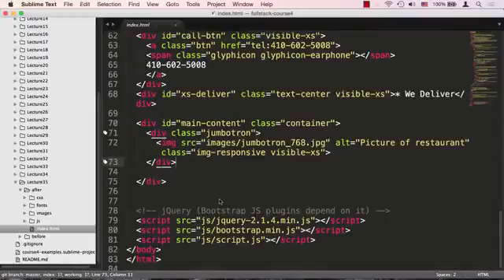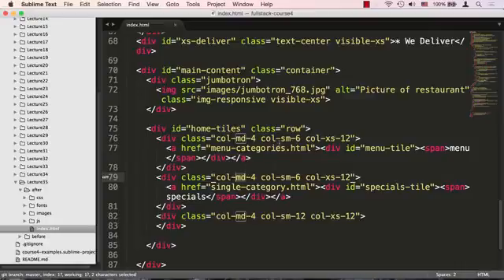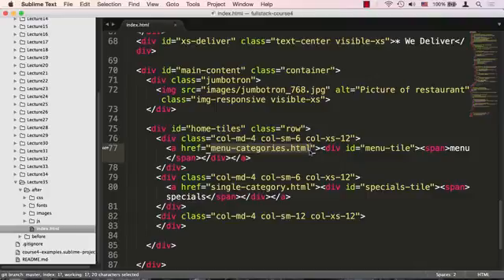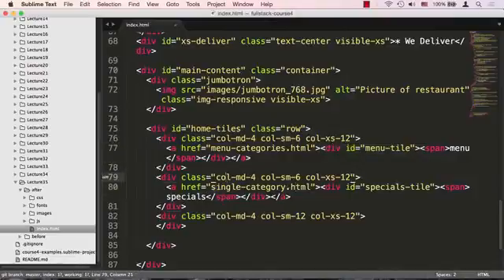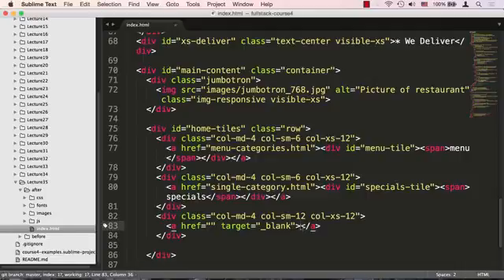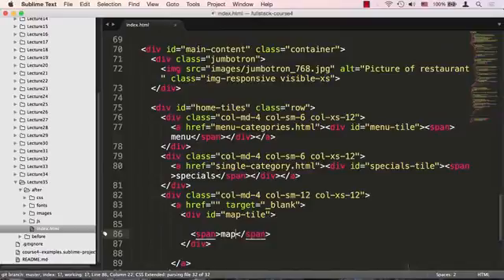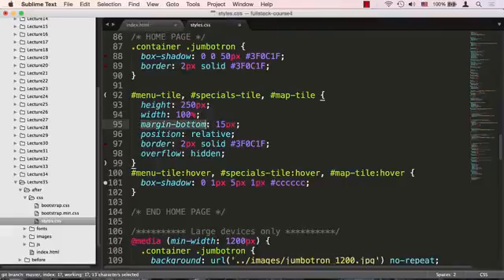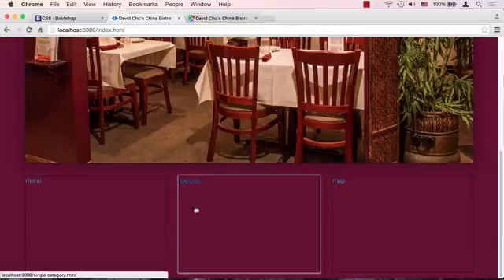how to create website14